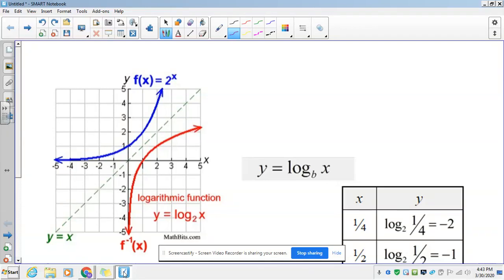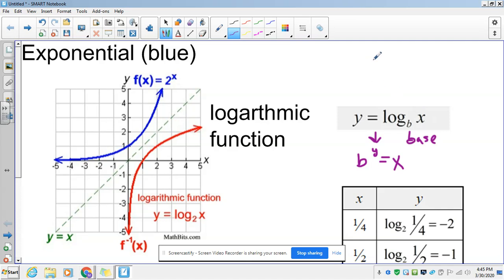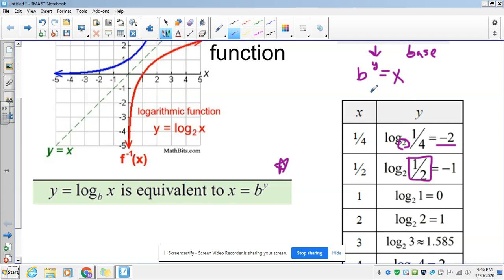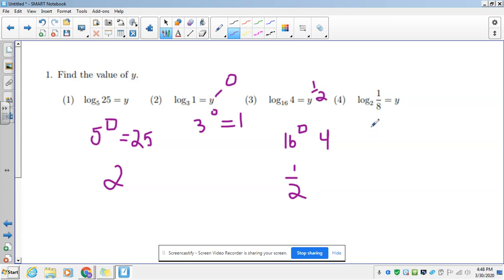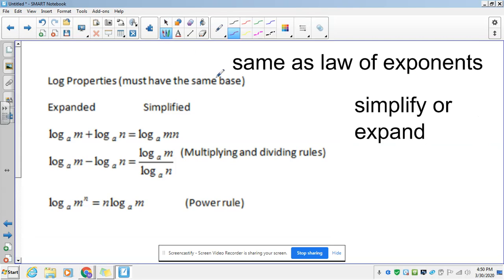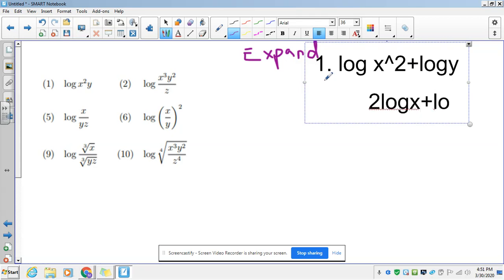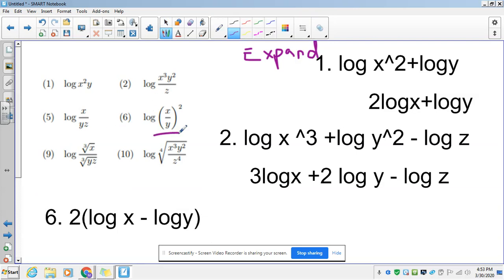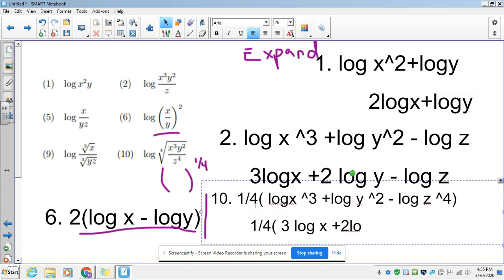Introduction to logarithmic functions